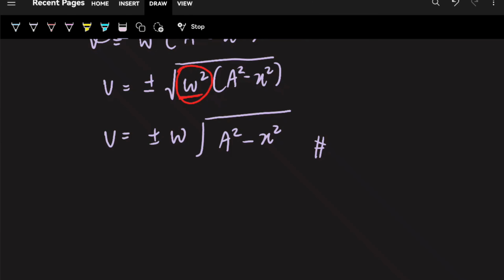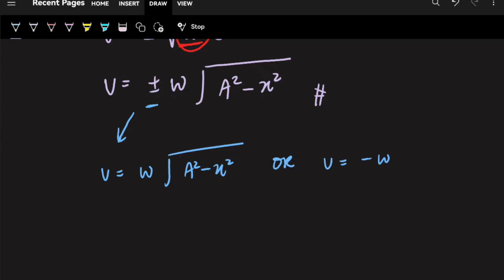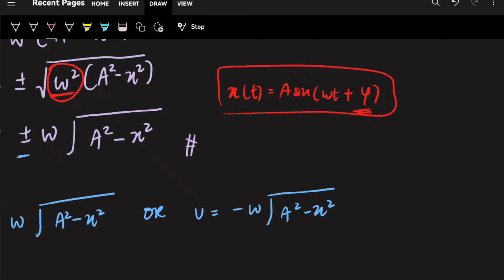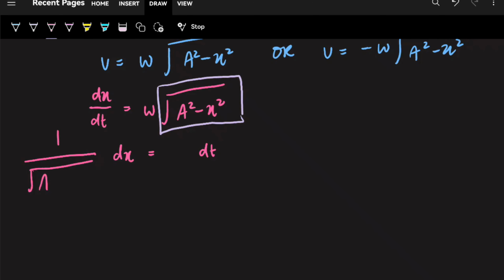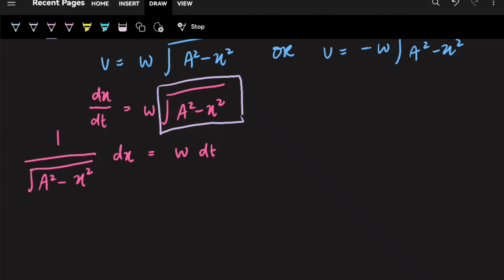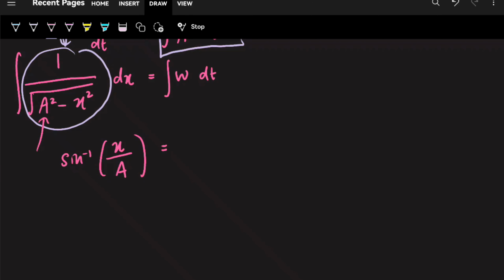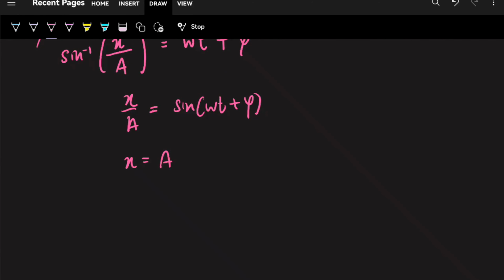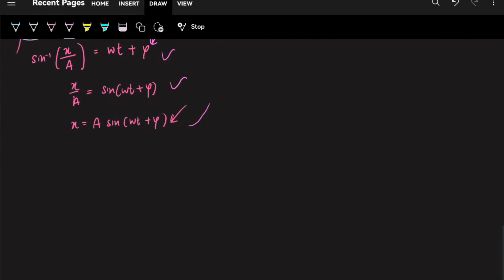Further Physics: A shorter way to derive x(t) for SHM using Differential Equation | Episode 9 🐛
💌: Heyy, everyone! In this video, we explored how to derive the x(t) function with respect to x for Simple Harmonic Motion using the velocity function we derived in the previous video (ps ps its, shorter!! compared to the first video that I derived for x(t)). As the title suggests, this topic isn't part of the syllabus, but of course, you still need to know the formula—the derivation, however, is not required. This is a little something extra for those who are curious to see it from a different angle.

Also, FYI, you can derive sin or cos function from the velocity function. You will get an answer for both. I am just using sin function as an example i this video.

I hope this helped you understand the equation better! If it did, don’t forget to. And as always, take care, stay curious, and don’t forget to stay hydrated!

Want to explore SHM for yourself? Check out these interactive simulations:
🕰️ Pendulum Lab Simulation – Play around with variables and see SHM in action!

📉 Geogebra Graphs of SHM – Visualise displacement, velocity, acceleration & energy graphs!